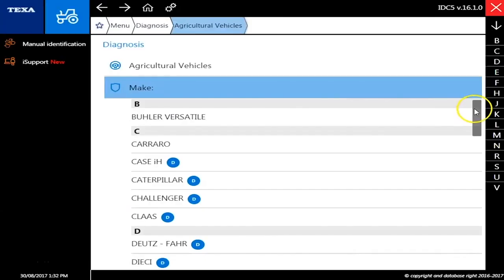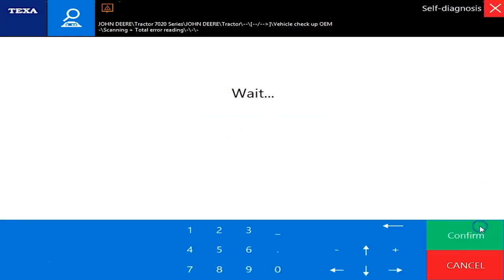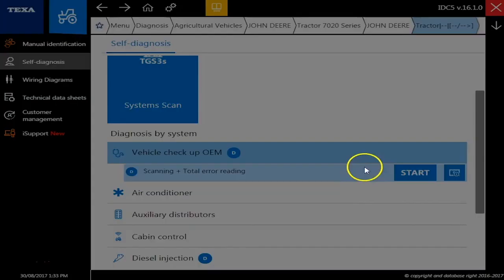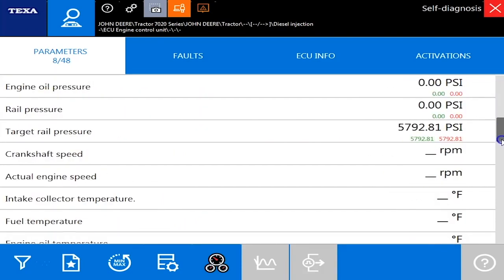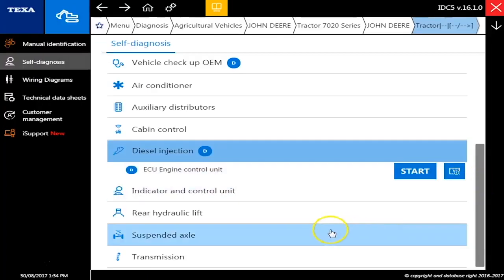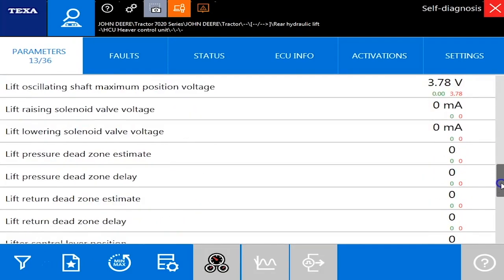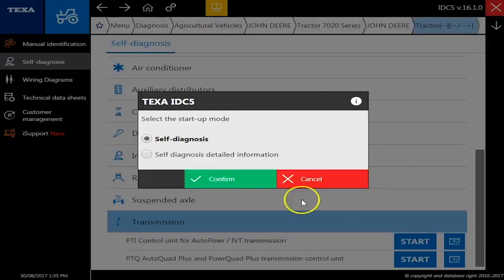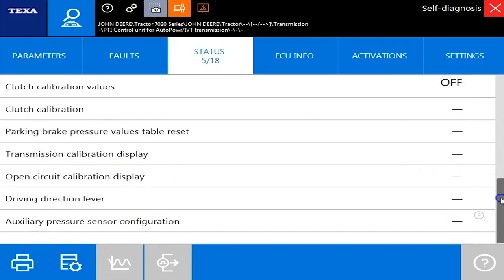TEXA Off-Highway on a John Deere 7820 - Total Scan, Engine, Transmission, & Lift Diagnostics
You don't need John Deere Service Advisor and the EDL adapter. Our TEXA diagnostic unit will allow you to connect to your John Deere Tractor and perform "dealer level" commands on all your systems -- Engine, transmission, rear hydraulic lift, and many more.